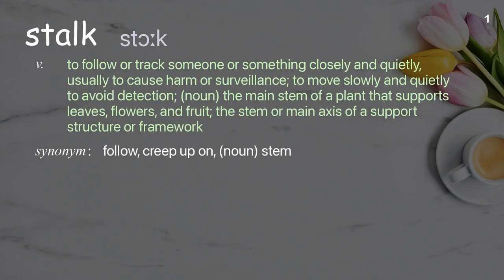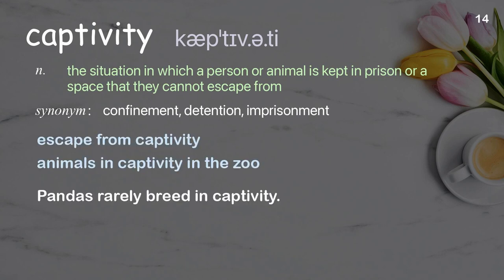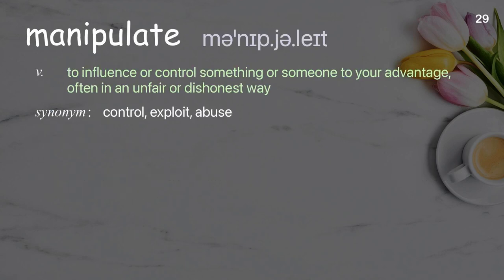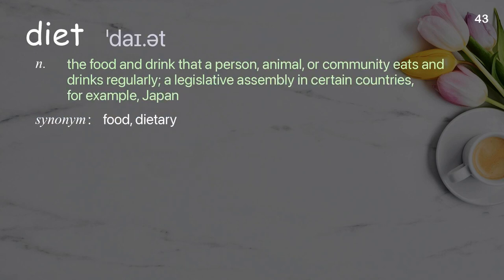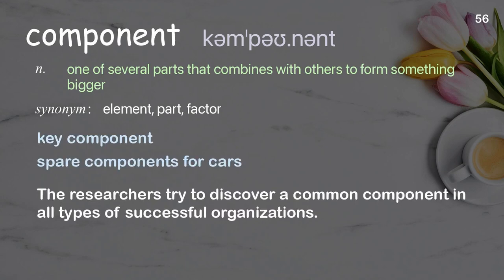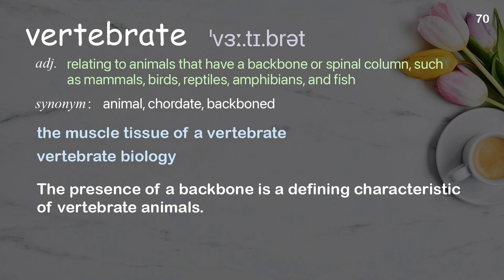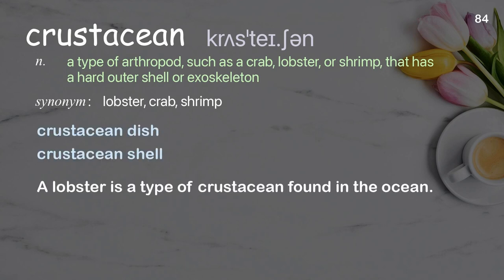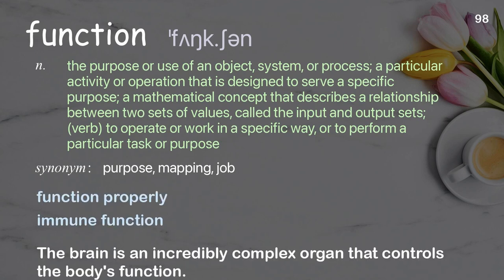98 Academic Words Ref from "Darien Satterfield: Real-life "Alien" jaws | TED Talk"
■PLEASE NOTE

■Reference Source
Darien Satterfield: Real-life "Alien" jaws | TED Talk